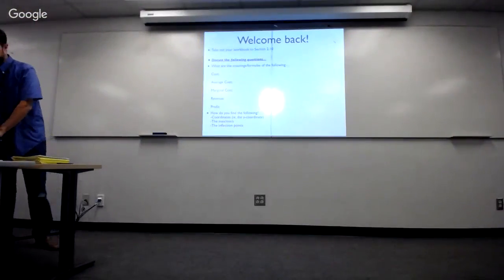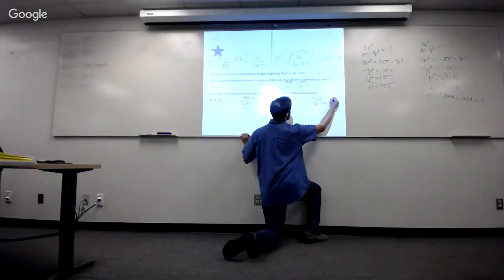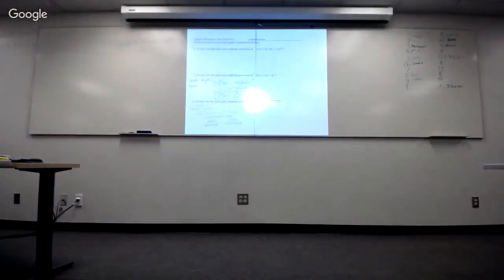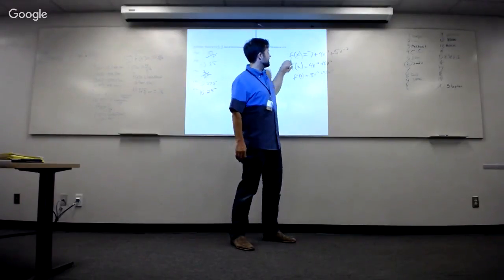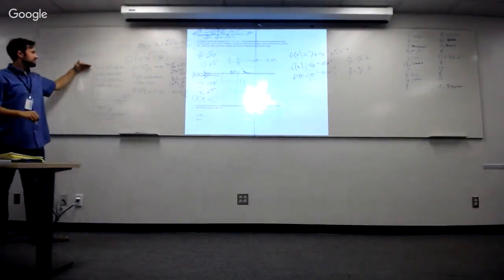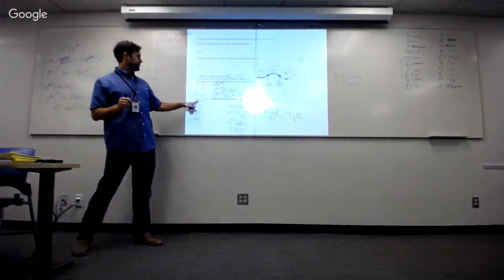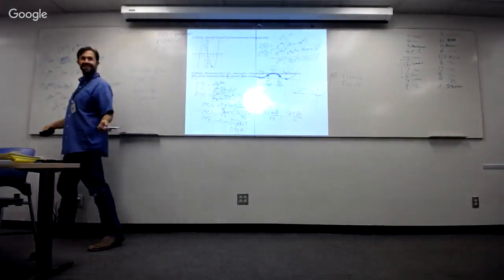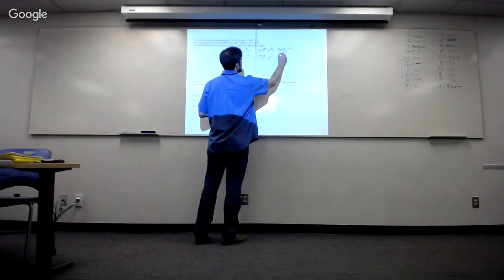mat213 oct 15